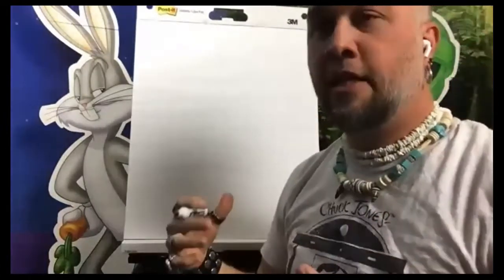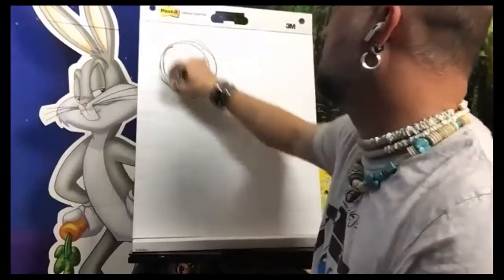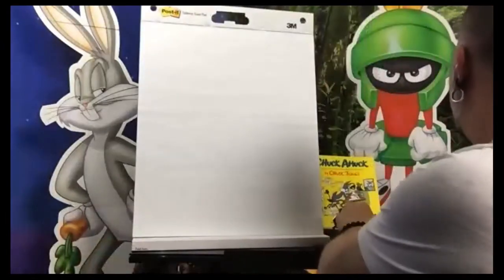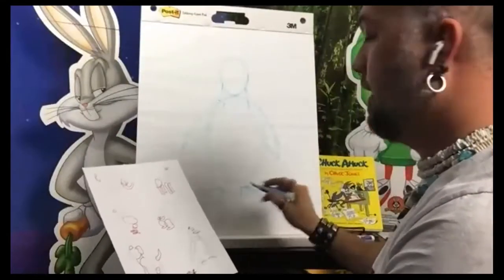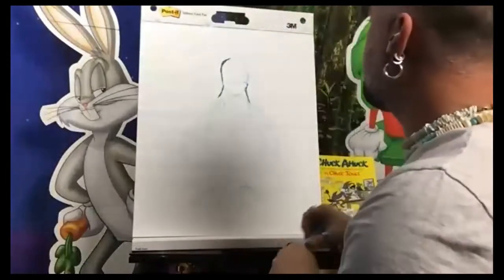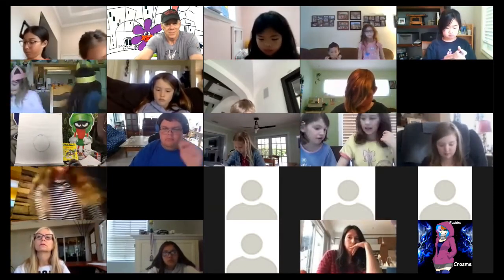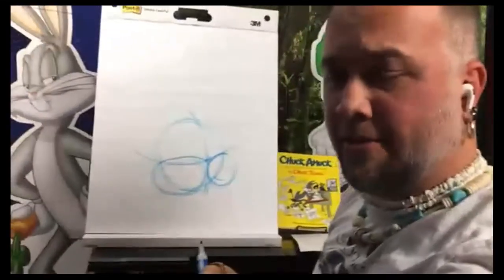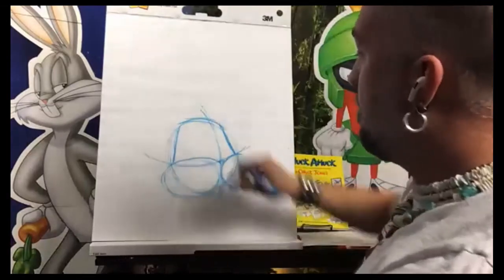Chuck Jones In Your Homes - Episode 1: Shapes with Ben Olson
Join us as we dive into Shapes! Here is what we will be doing and what you will need.

• Shapes (having kids draw shapes and then turning those into characters)
• Character sheet (Pick up to 2 characters and draw them based on basic shapes)
• We teach you how to draw Bugs Bunny
• There are 2 PDF’s to download and either print or have up on the screen.

Supplies - Pencil, paper & 2 PDFs